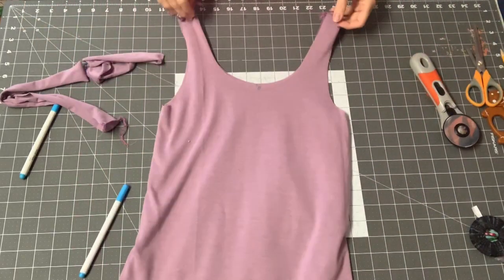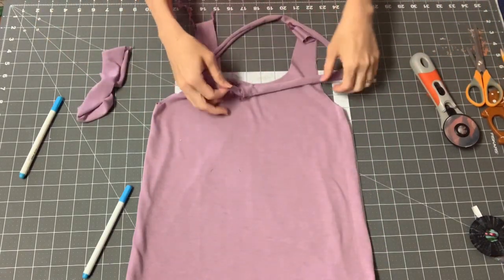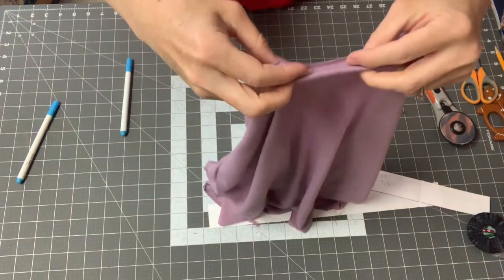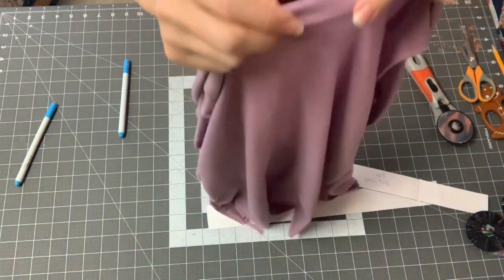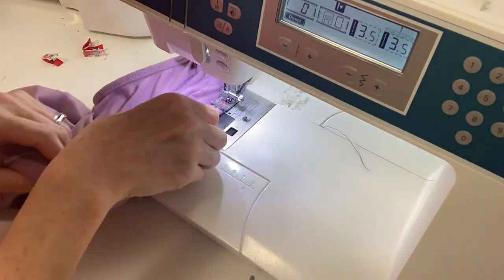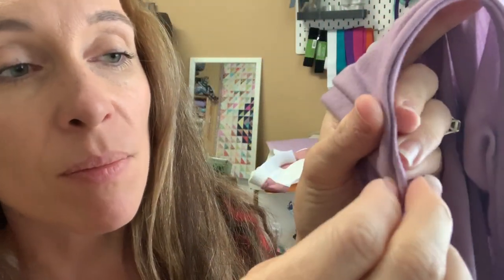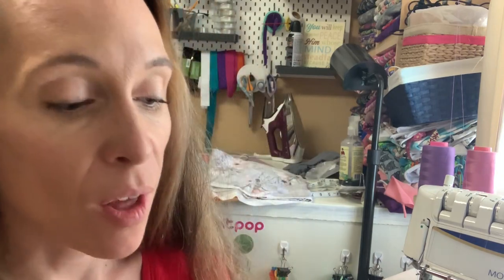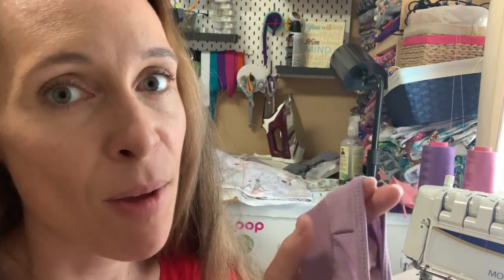How to Sew Single Fold Binding on a Knit Tank Top using a Twin Needle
Have you ever struggled sewing single fold binding on a knit tank top? This video will show you how to sew a knit binding on a tank top using a twin needle. I am using the Greenstye Staple tank mashed with the Lille on this top.